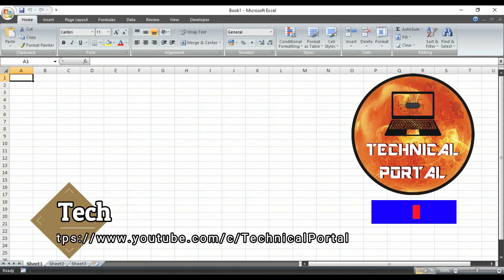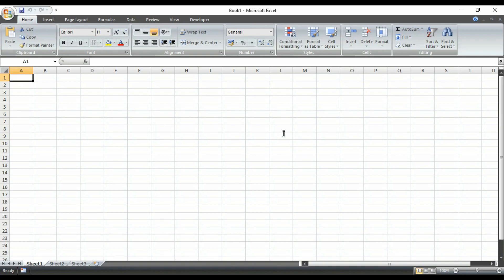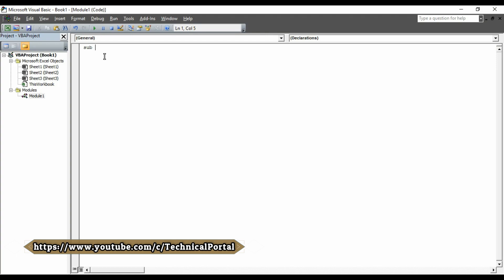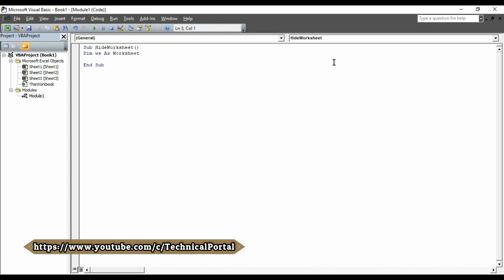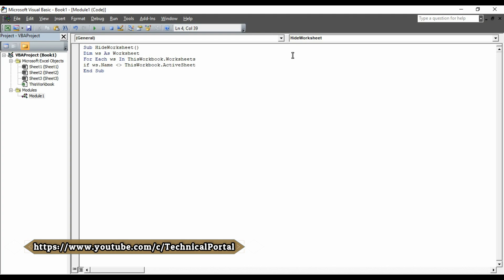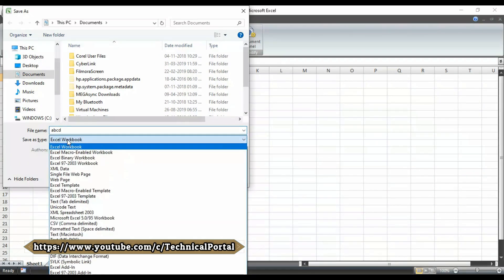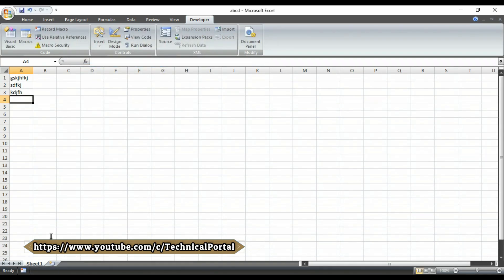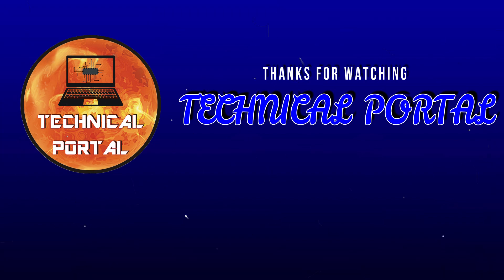Microsoft Excel Short VBA Code #1 | How to Hide All Worksheet Except Active Sheet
We'll earn about How to Hide All Worksheet Except Active Sheet with VBA Code
Hello Friends..

Here is my new video about Microsoft Excel Short VBA Code #1 | How to Hide All Worksheet Except Active Sheet |..